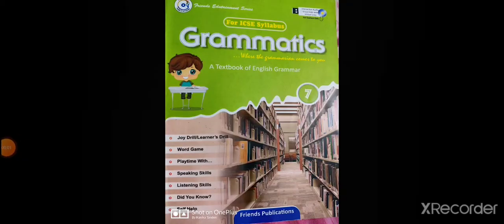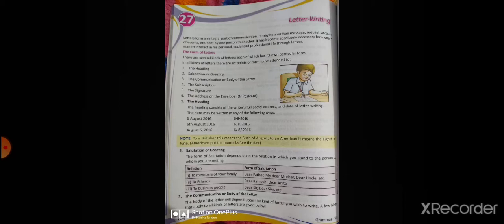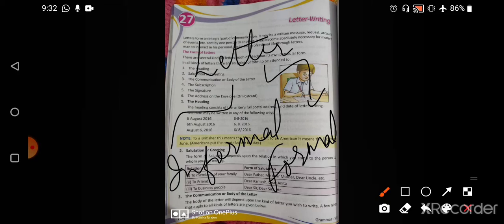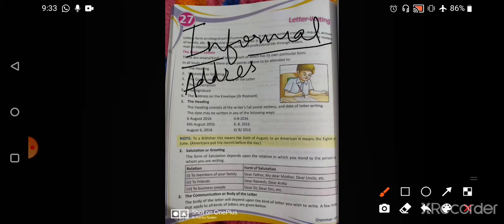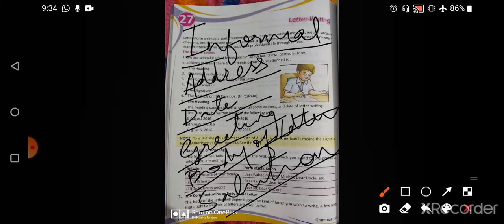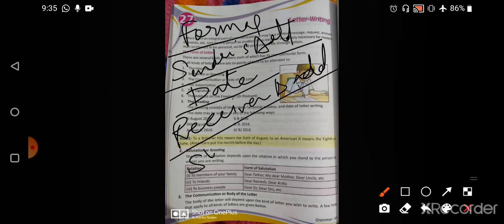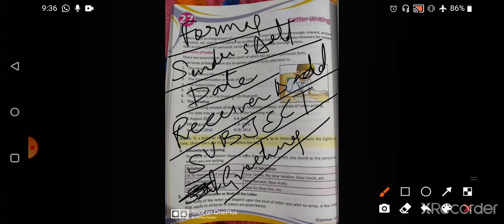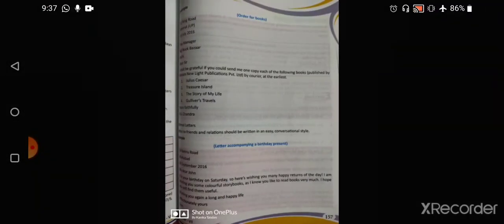Class 7, English I, Rev Ch27